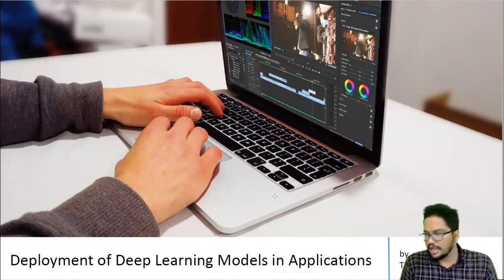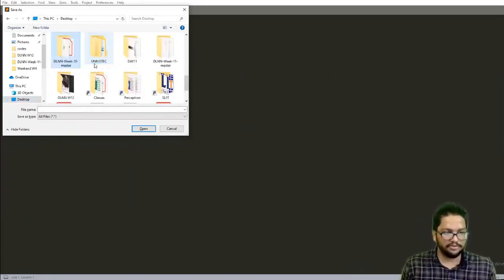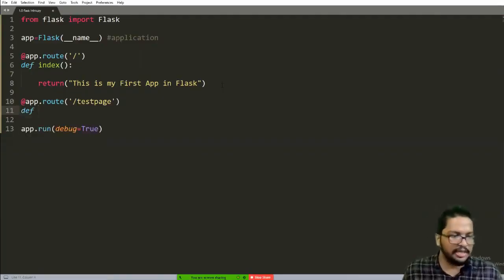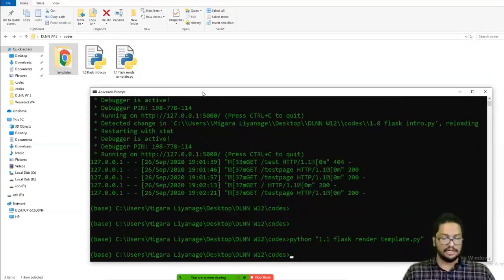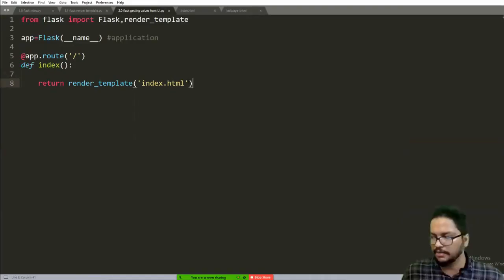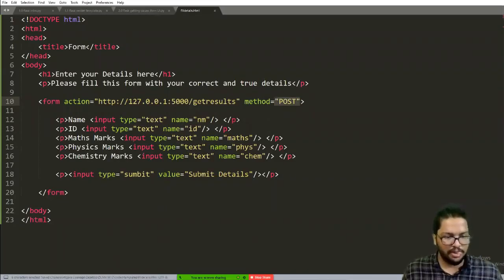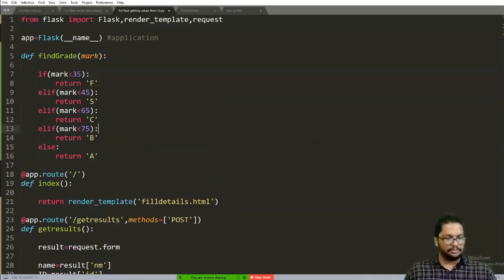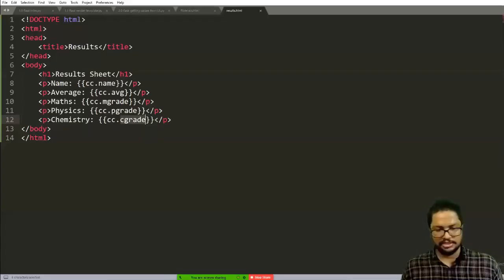Advanced Python Episode 06 - Web framework development with Flask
In this video we are discussing python web framework development using Flask module